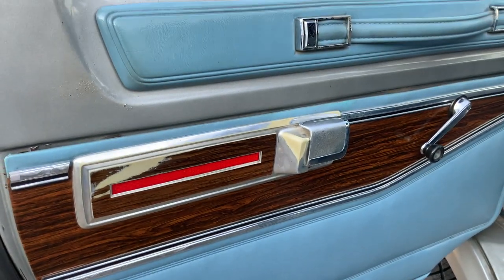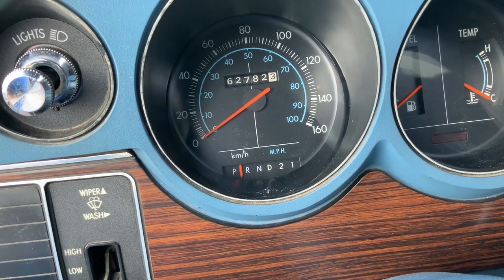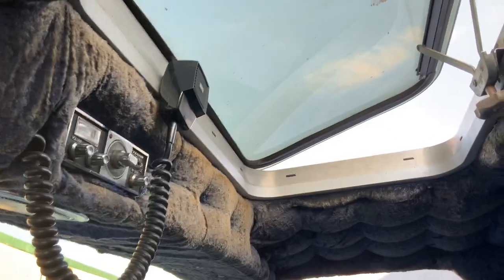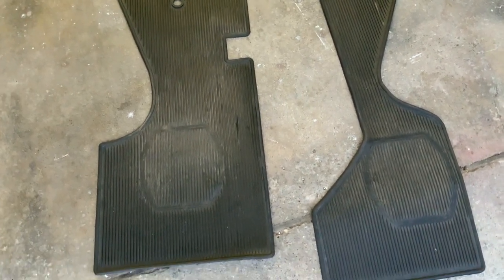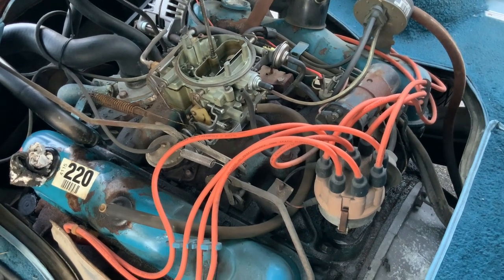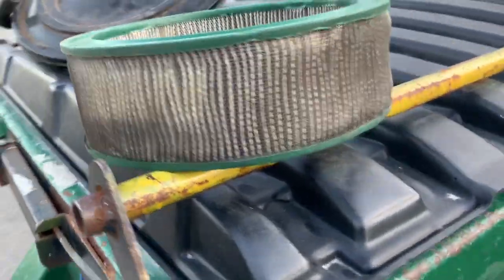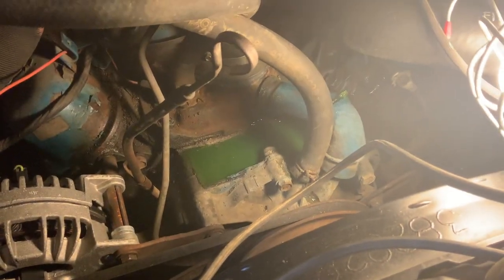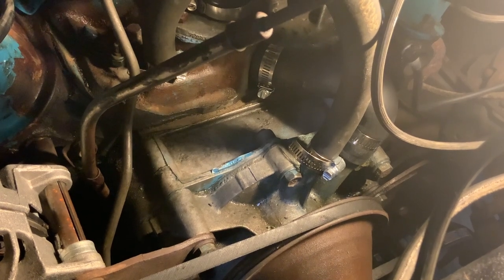VAN LIFE | Van Cab Clean Up | 1978 Dodge Street Van Custom Interior Build - Pt.3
I'm a Life Long VANNER Building a Beach Inspired Custom Interior in a Vintage 1978 Dodge Street Van.

Pt.3 - Cab & Dog House Clean Up
Taking a closer look at the cab today. Everything still original from the Street Van dealer package, will try to preserve as much as possible. It has light blue colours which will be cool to use in the rest of the design. Will take a look at the engine under the dog house as well - Only 62,000kms. Let's check it out.